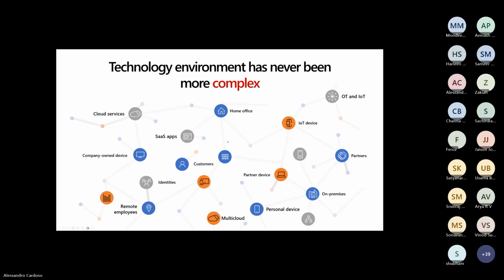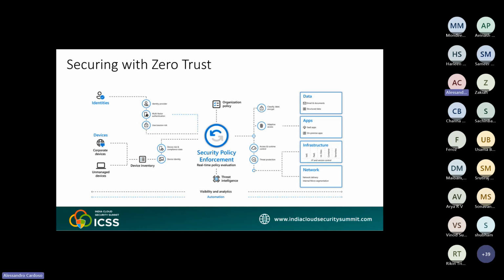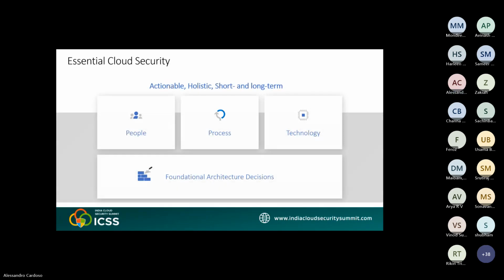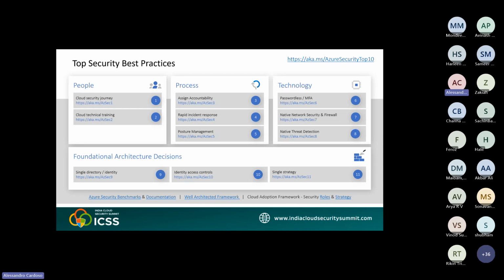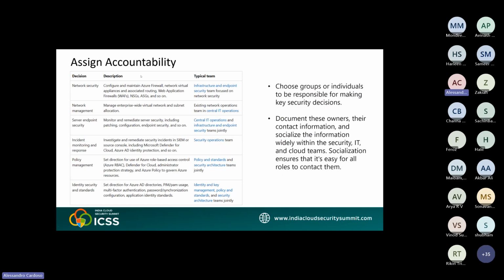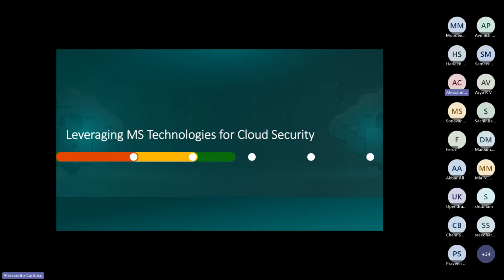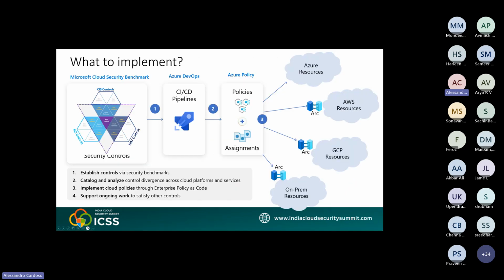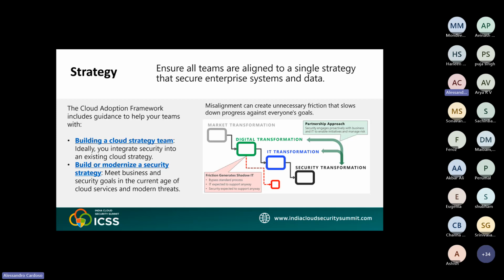Managing Cloud Resources Effectively with Microsoft Azure Security, Compliance, and Governance